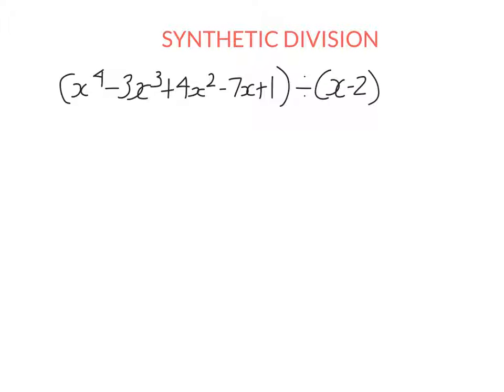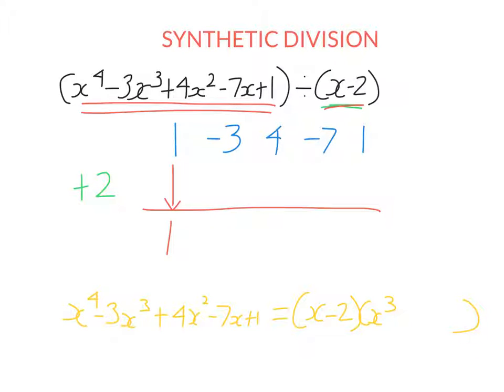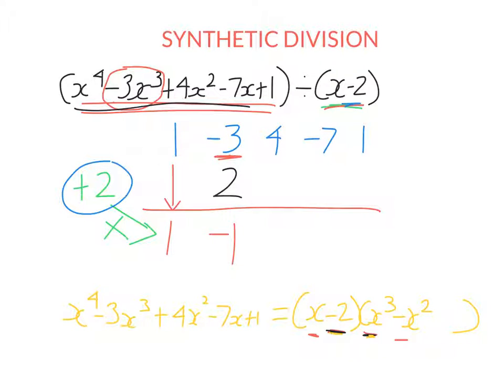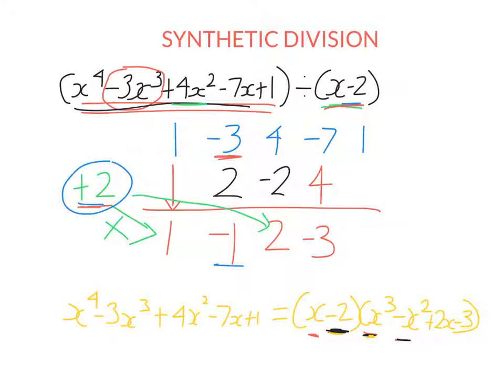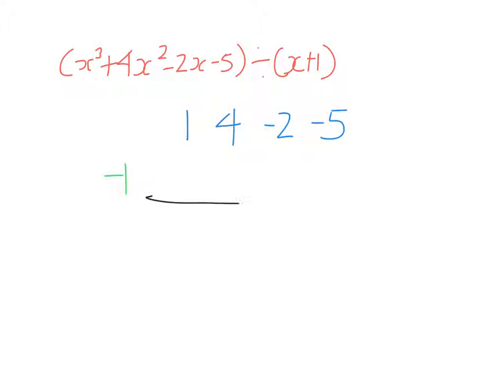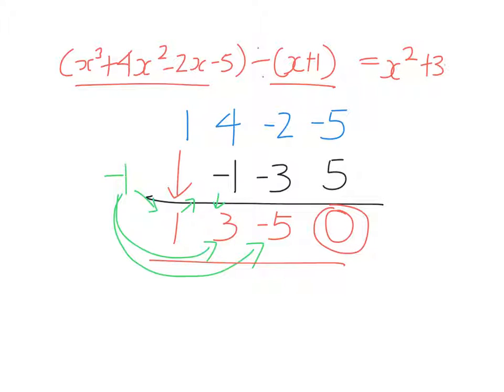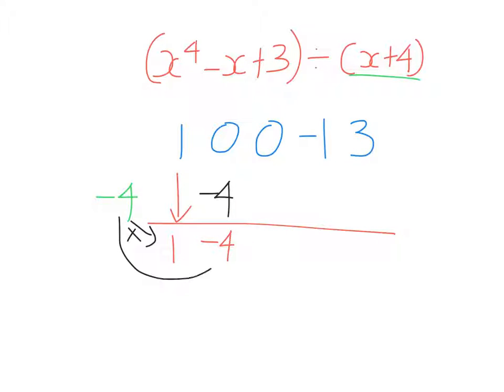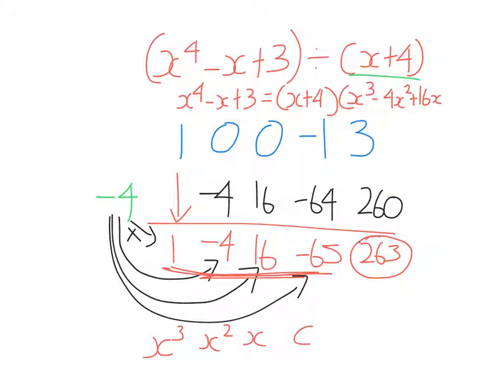10A Synthetic Division